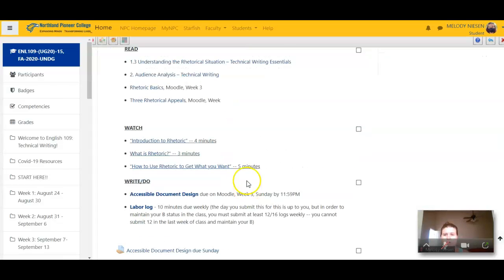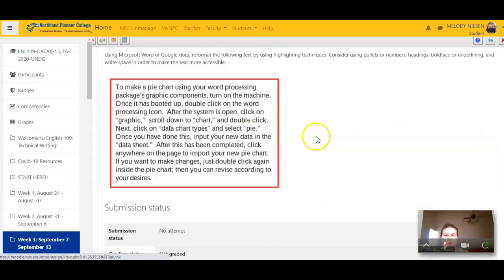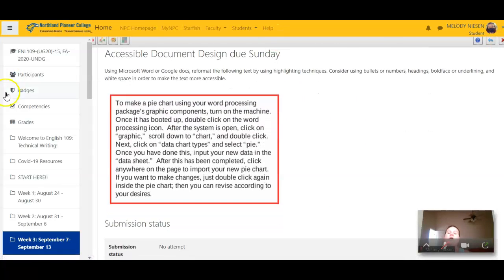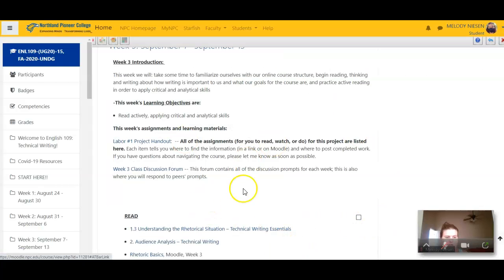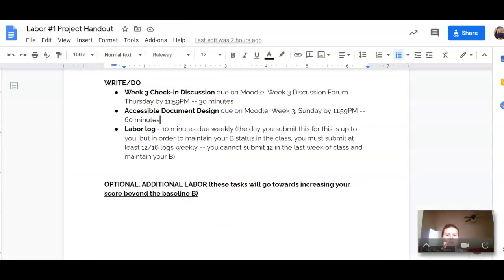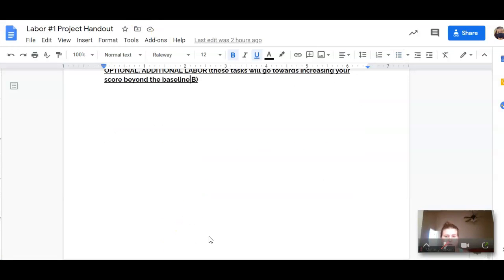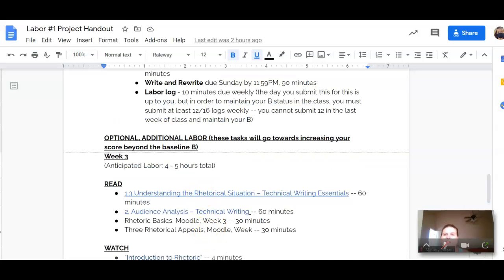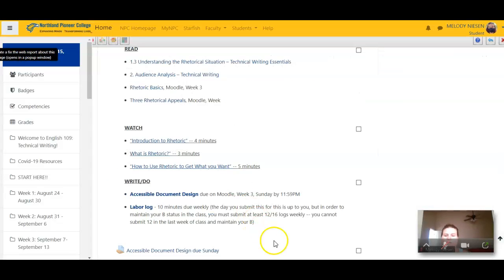ENL109: Getting STarted with Week 3